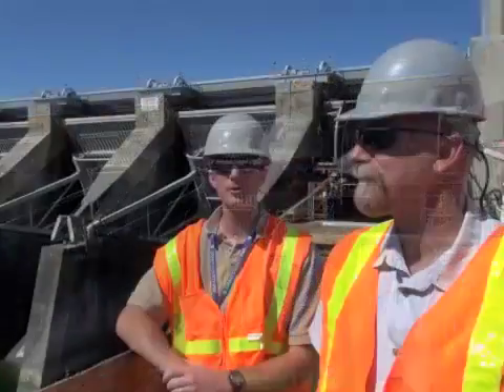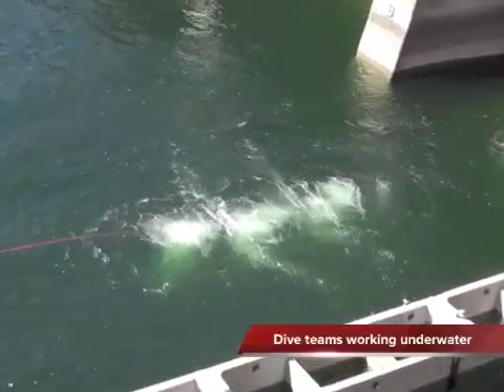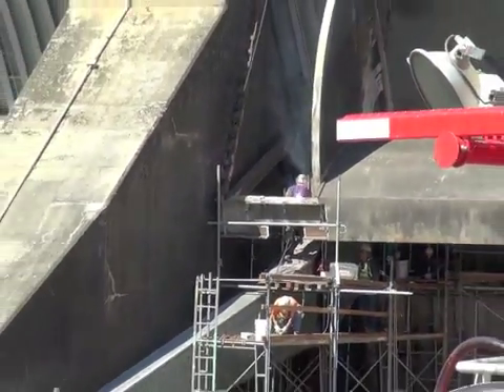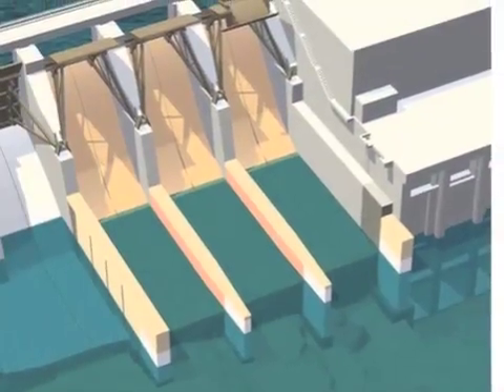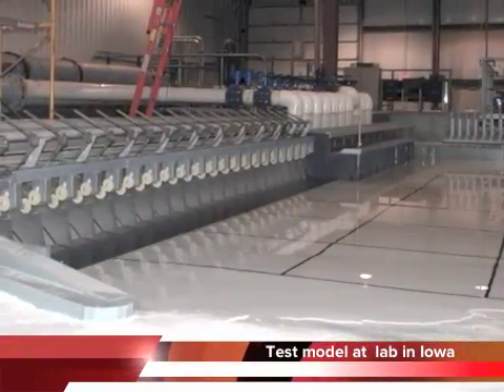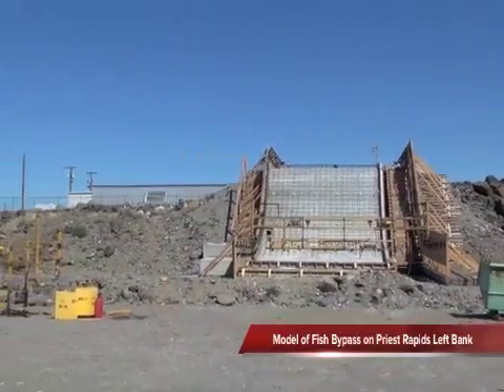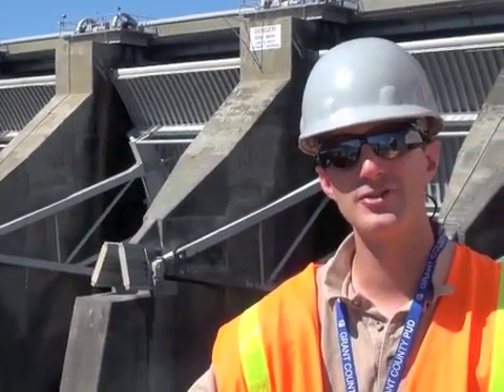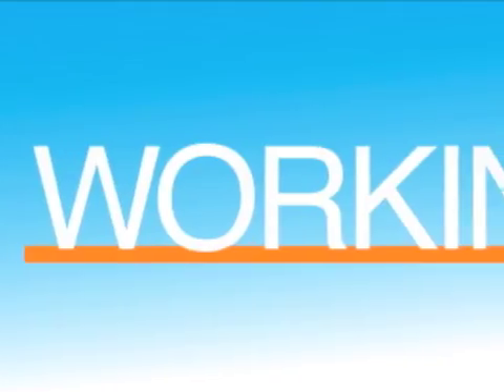Priest Rapids Fish Bypass Update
The fish bypass construction involves converting spillway bays 20, 21 and 22 into a new structure that will use a minimal amount of water to safely pass juvenile salmon over the dam, in a manner similar to the Wanapum Dam Fish Bypass unit completed in 2008.